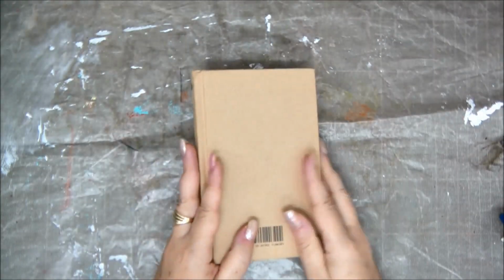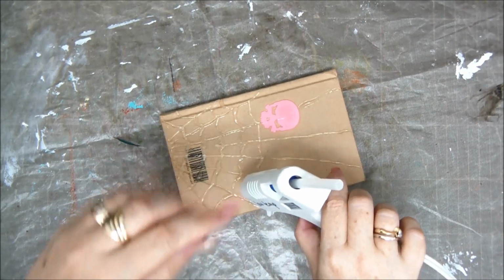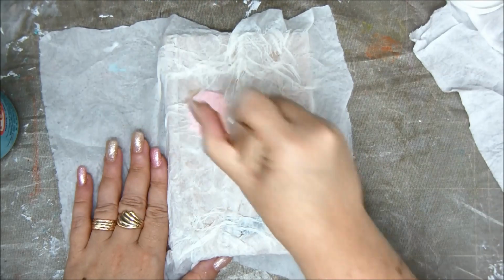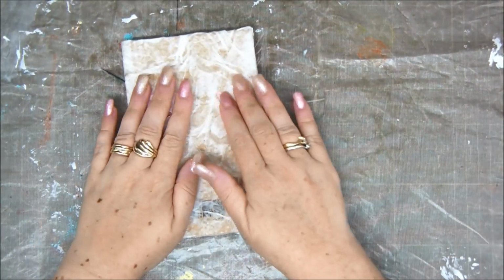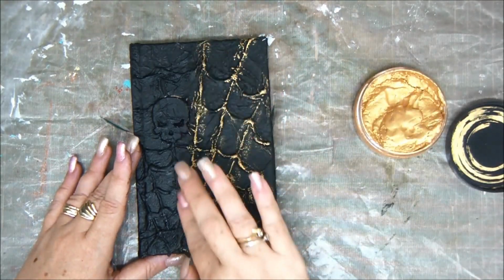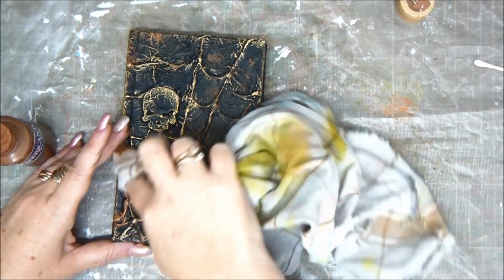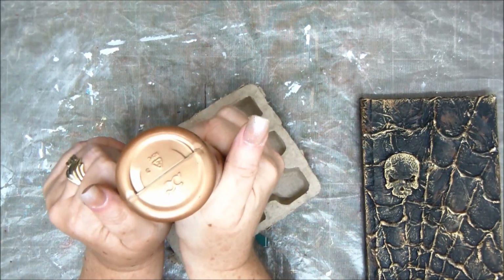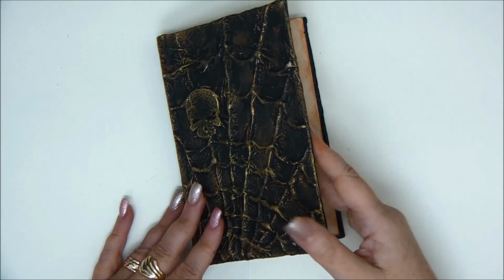Altered Halloween Spell Book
Alter an old book into a spook-tacular spell book!